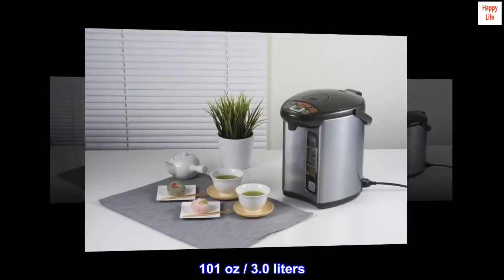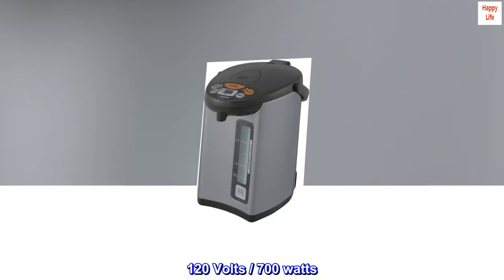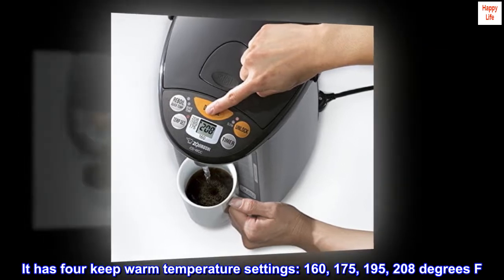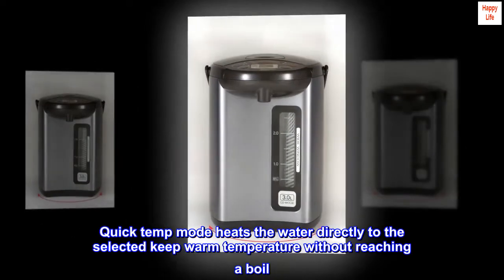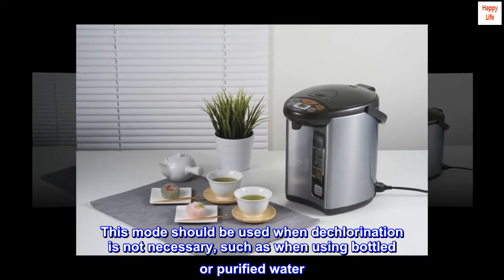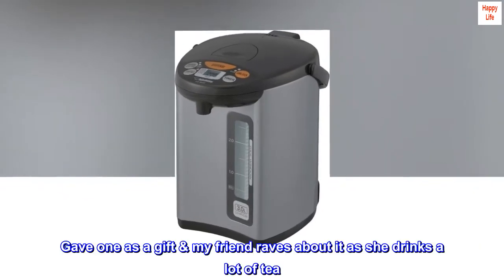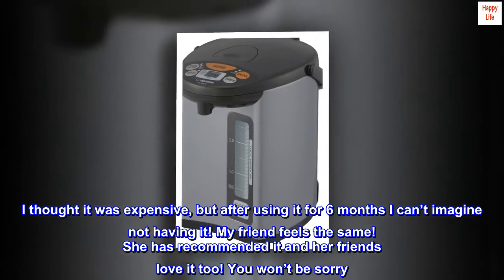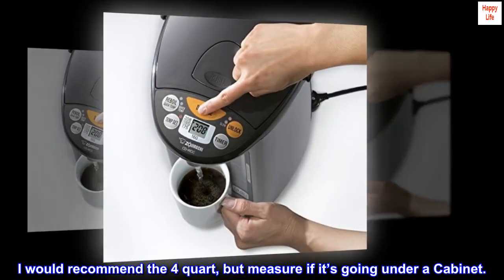Zojirushi CD-WCC30 Micom Water Boiler & Warmer, Silver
101 oz / 3.0 liters
Cafe drip dispensing mode for slower dispensing
Safety auto shut-off
BPA-free (all surfaces that come into contact with food or Beverage)
Dechlorinate and descaling mode
120 Volts / 700 watts
Zojirushi Micom water boiler and warmer has a micro computerized temperature control and a one-touch electric dispensing system. It has four keep warm temperature settings: 160, 175, 195, 208 degrees F. This unit displays actual water temperature at all times. It is also has an energy saving timer function (6 - 10 hours) and easy-to-hear sound indicator to alert completion of boiling process or low water level. Quick temp mode heats the water directly to the selected keep warm temperature without reaching a boil. The water will reach the selected keep warm temperature quicker than regular mode. Other benefits include reduced steam and reduced energy use. This mode should be used when dechlorination is not necessary, such as when using bottled or purified water. To activate, press the reboil/quick temp button; the boil light blinks.

Excellent Hot Pot!
This is the best hot pot & the convenience of having hot water immediately is worth the price. Gave one as a gift & my friend raves about it as she drinks a lot of tea. I find I drink more water now bc of this instant hot water pot. We love it! Recommend using either purified water or Brita filtered water as you will not have to clean out the tap water mineral stains. I thought it was expensive, but after using it for 6 months I can’t imagine not having it! My friend feels the same! She has recommended it and her friends love it too! You won’t be sorry. I got the 3 quart bc I thought I would be the only one using it. But my husband uses it too. I would recommend the 4 quart, but measure if it’s going under a Cabinet.